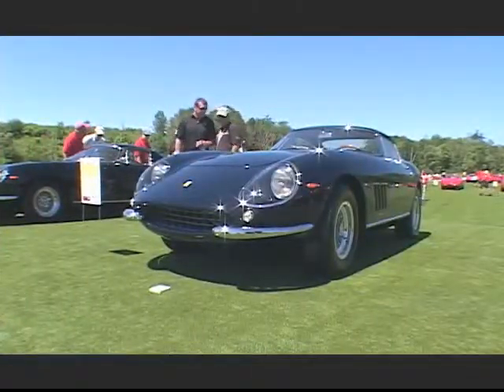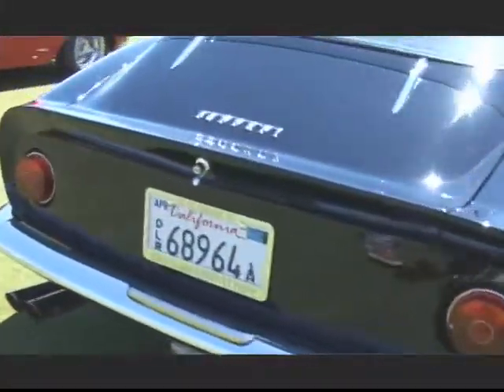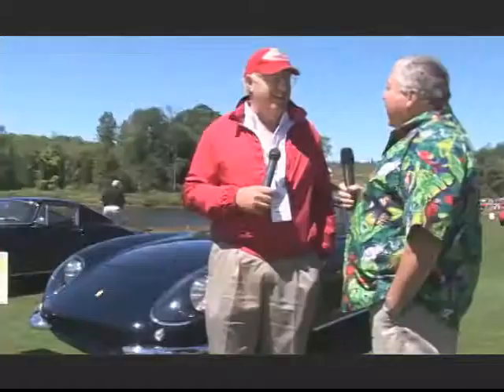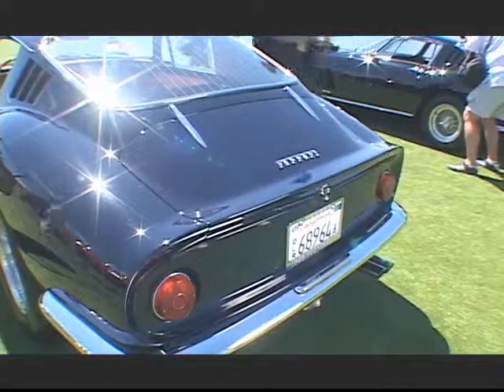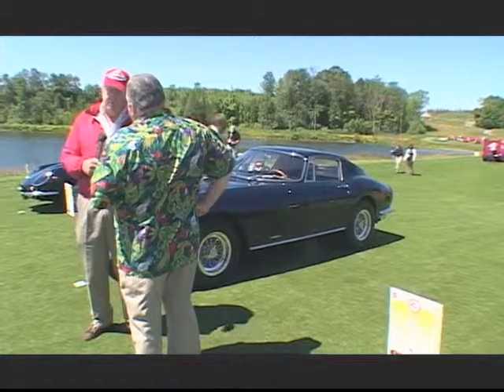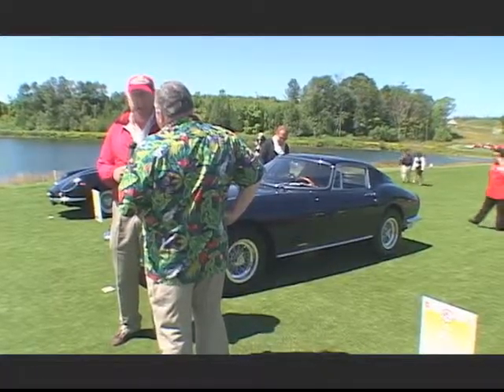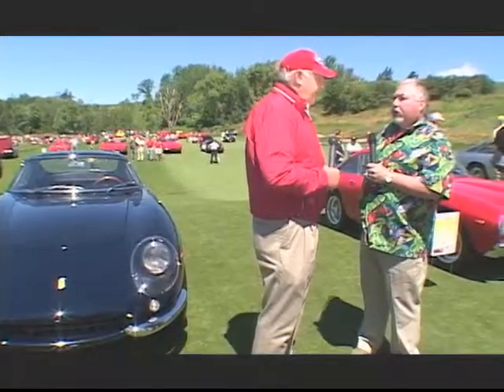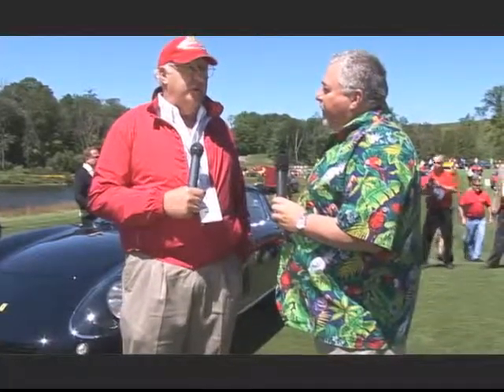DCG ferrari concourse sh45 SEG 2